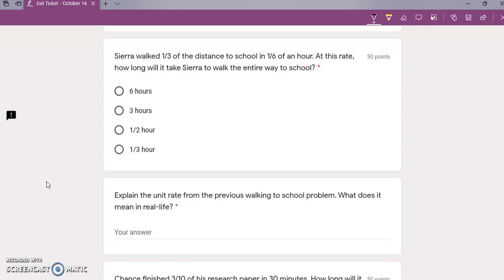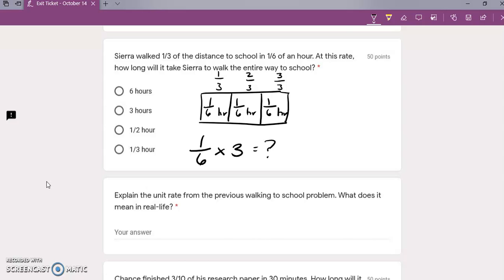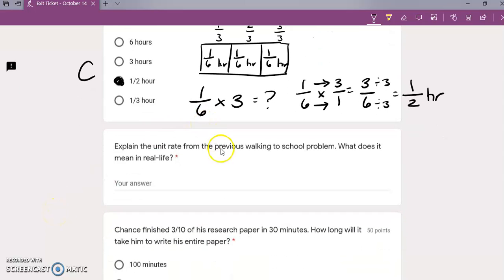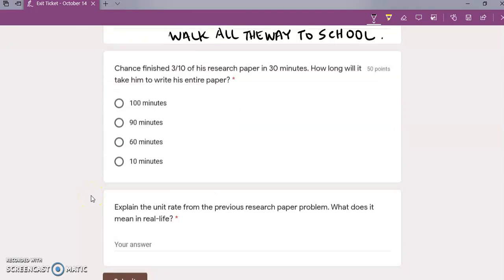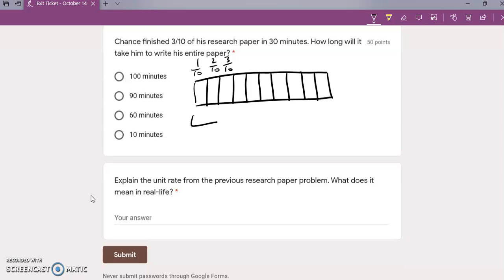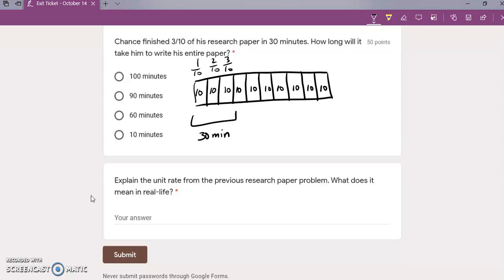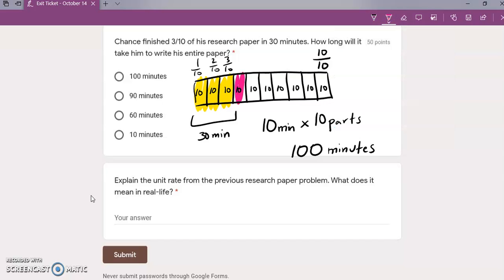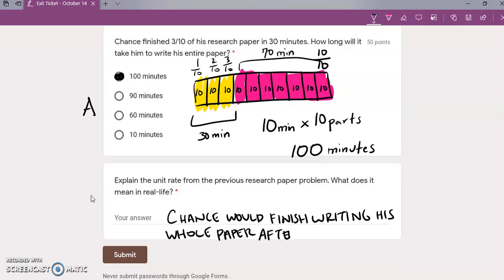Exit Ticket Oct 14